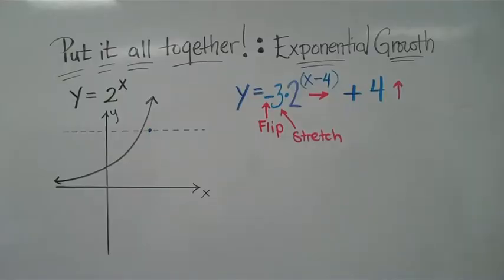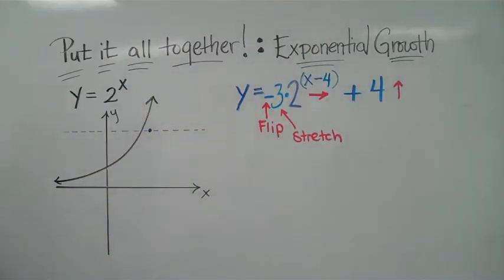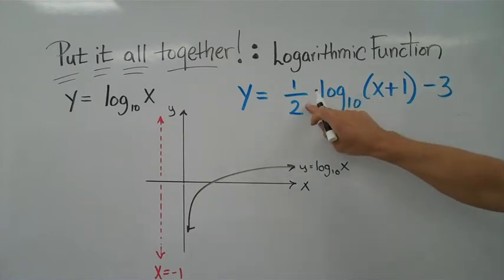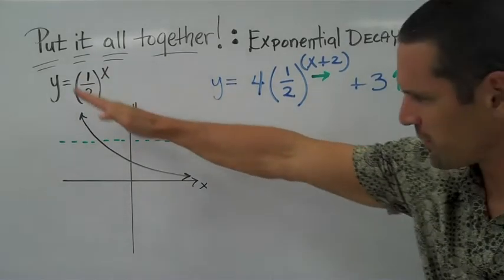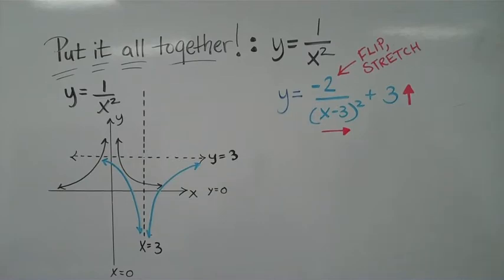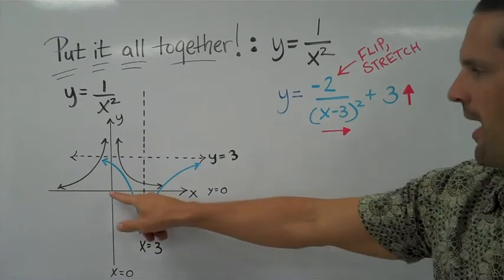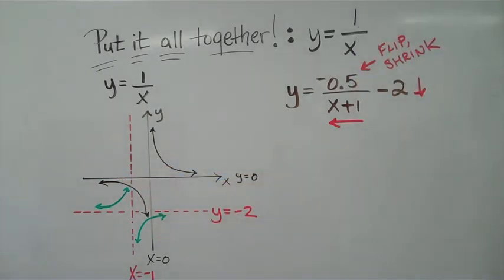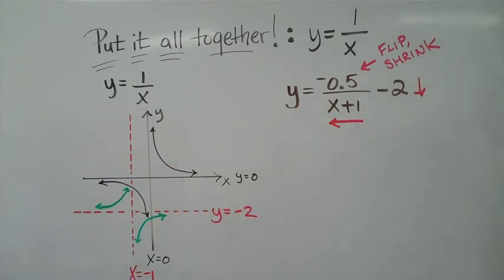Functions 6 Combined Transformations of Functions